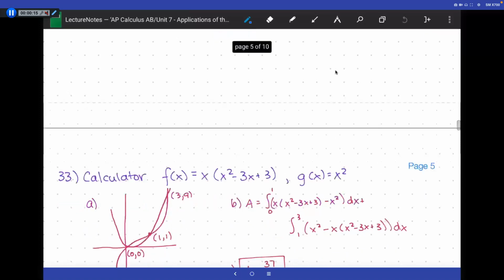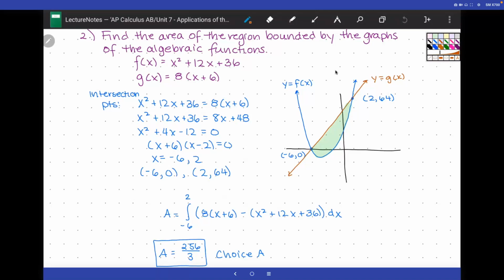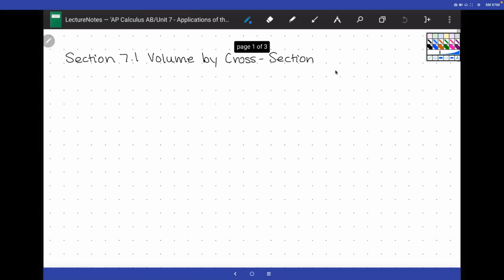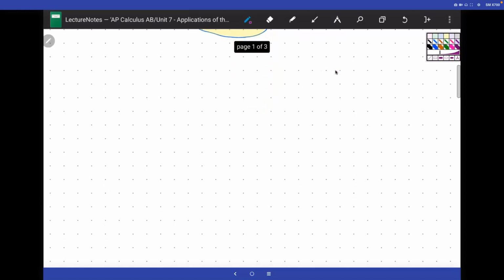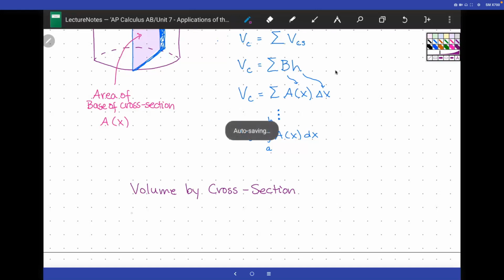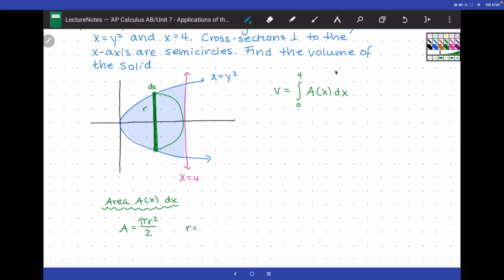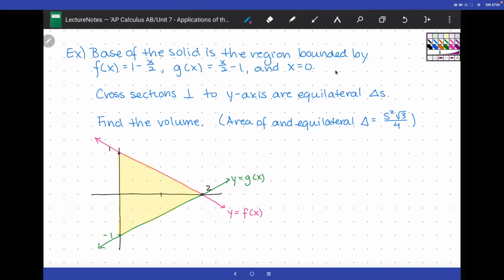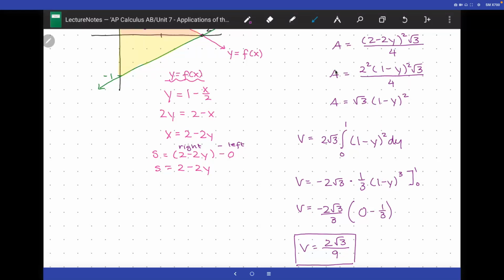AB Lesson from Mar 2, 2022 Sec 7.2 Volume by Cross Section